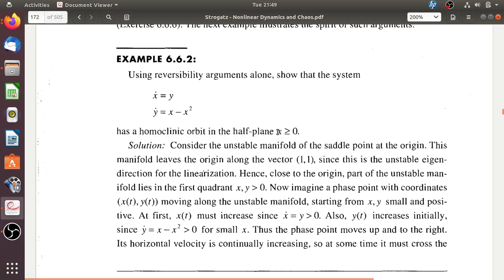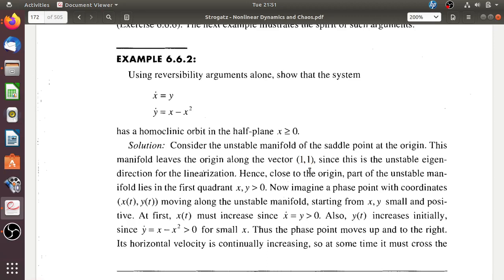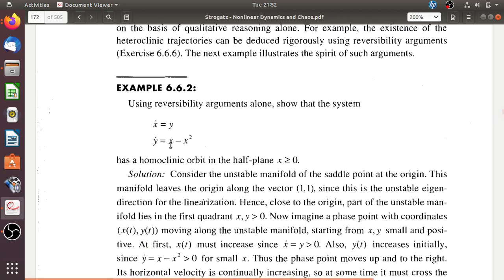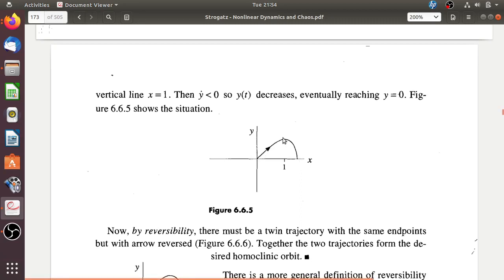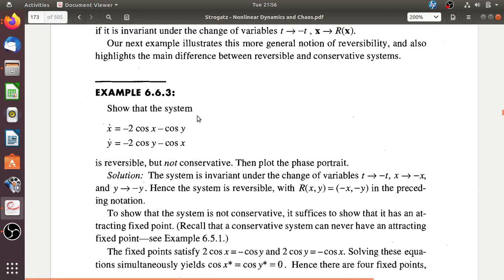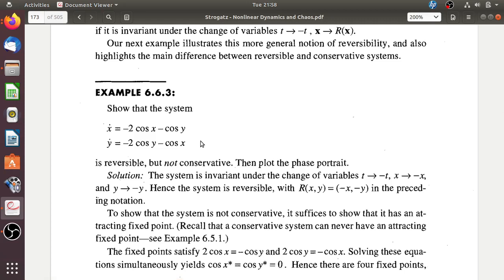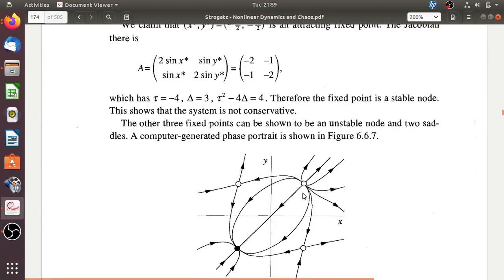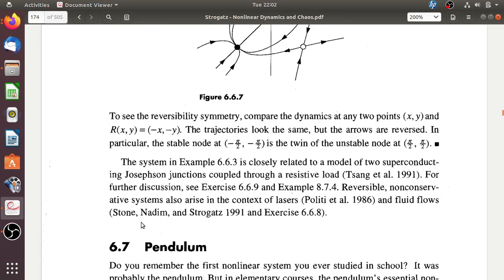Nonlinear dynamics w8.5